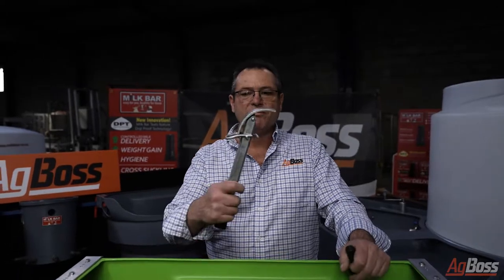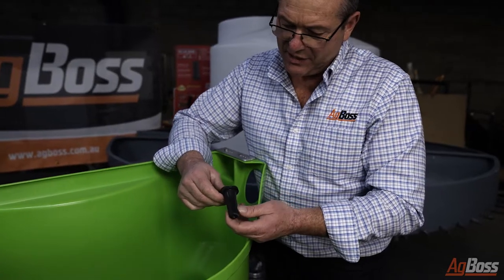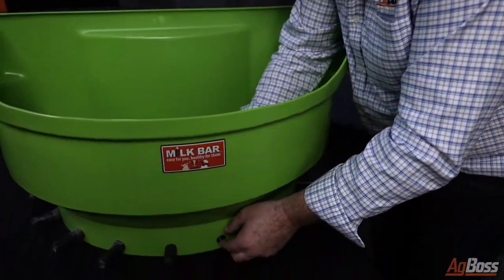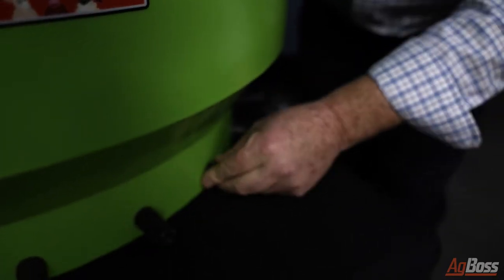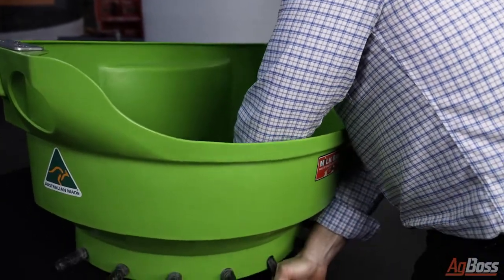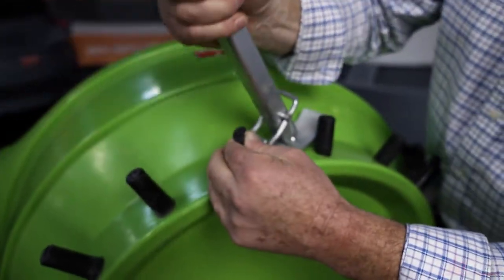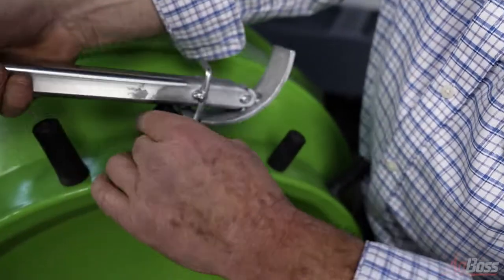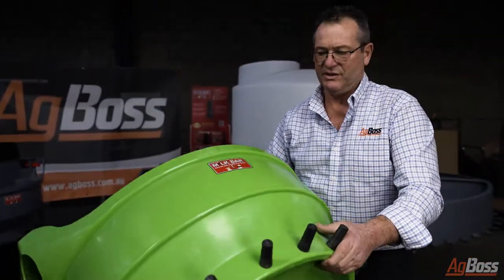Milk Bar Teat Tool in action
How to use the Milk Bar Teat Tool